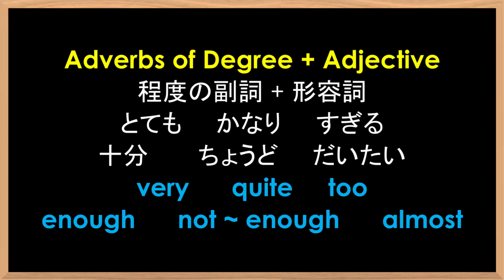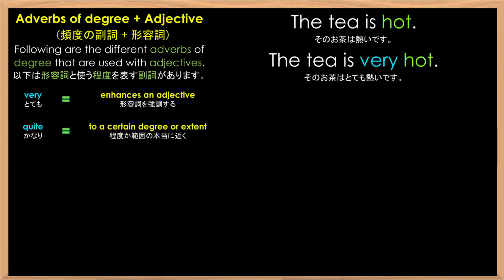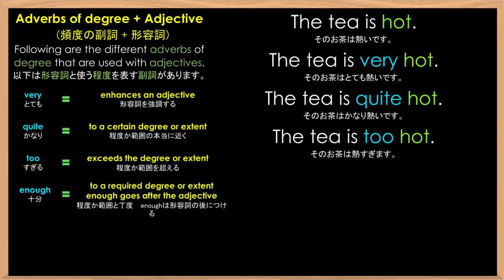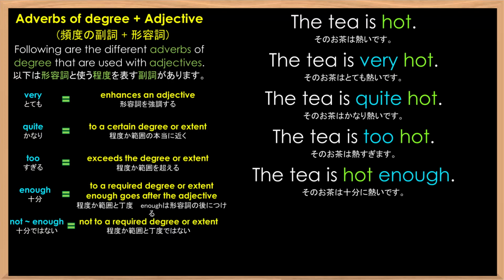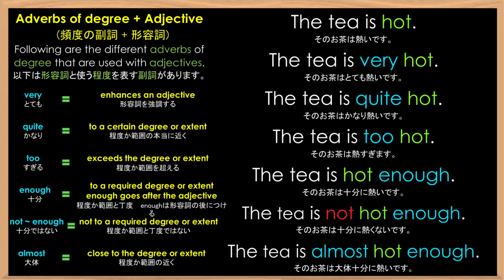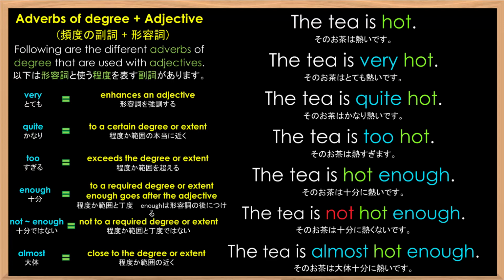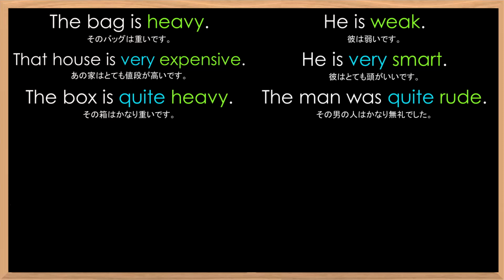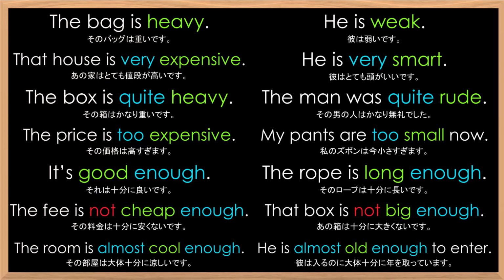Grammar 185 - Degrees Very Too Enough